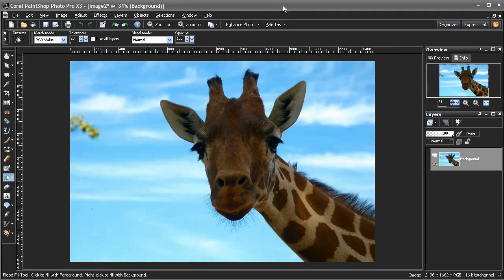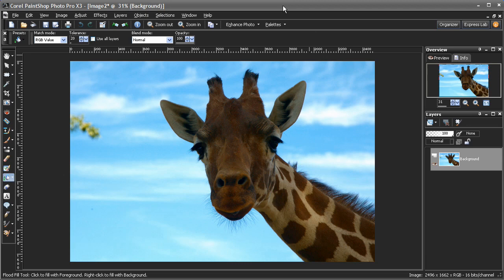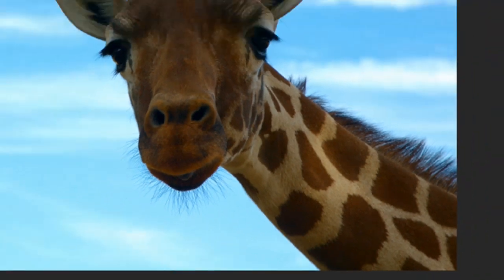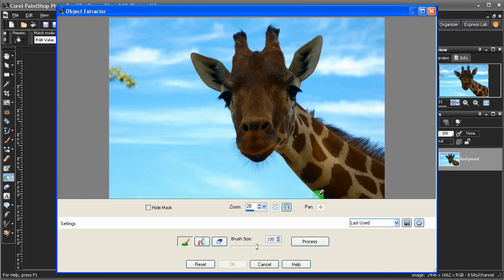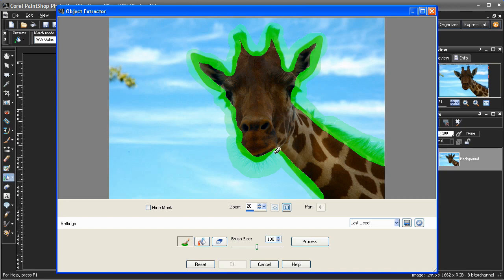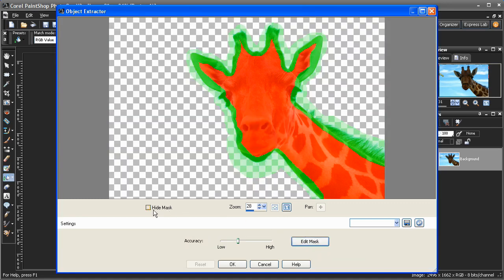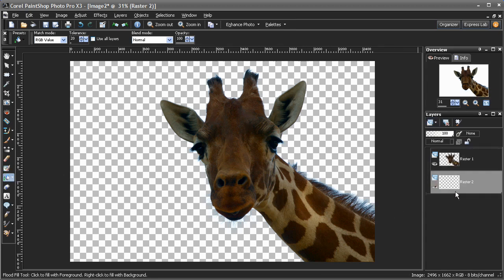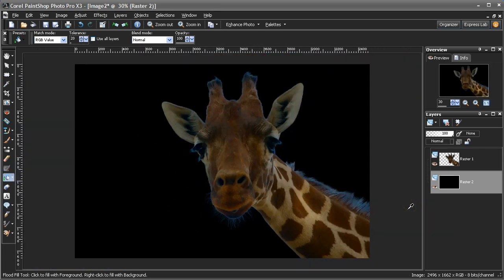Object Extractor For Photo Editing - PaintShop Photo Pro X3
The Object Extractor is a great tool for extracting objects from an image. This can be done manually of course, by using Masking Tools like the Magic Wand or the Freehand masking tool, but some images present some hard-to-overcome challenges with semi-transparent areas that have lots of fine details.  As you can see, the edges around this giraffe are well defined in most areas, but the mane and some of the fine hairs on its lower lip would be very difficult and time-consuming to select manually. So to extract the giraffe from this image Im going to use the Extract Object tool in PaintShop Photo Pro X3.